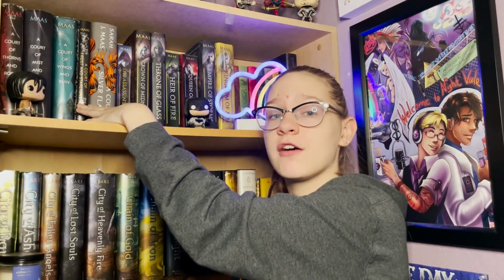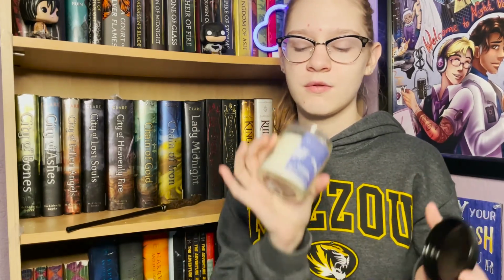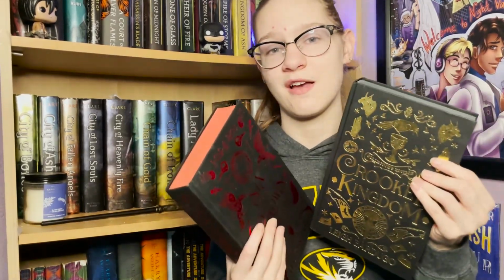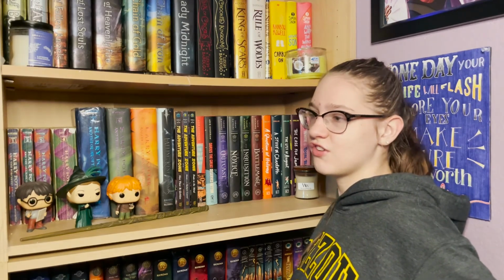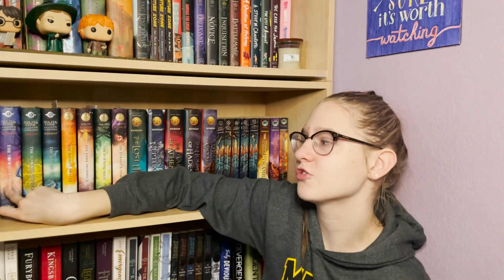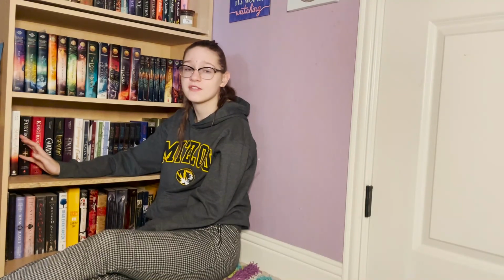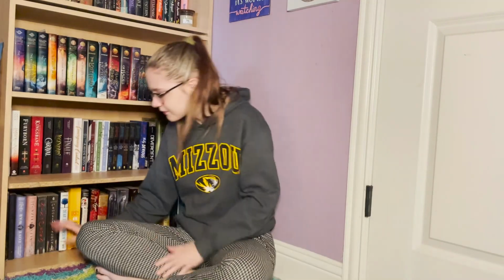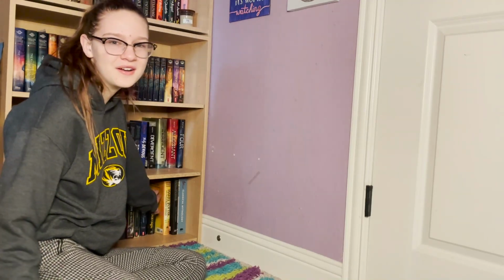A Girl Talking About Her Bookshelf Again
Welcome to the VERY LAST video that will be filmed in my room for a good long while! As a last horah, I decided to talk about my bookshelf again before subsequently leaving it behind. I hope you all enjoy!